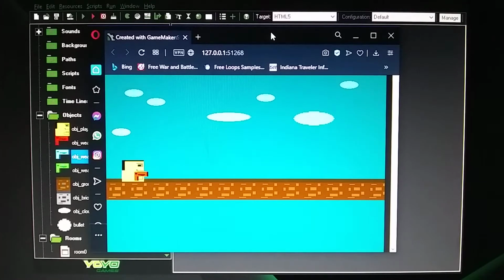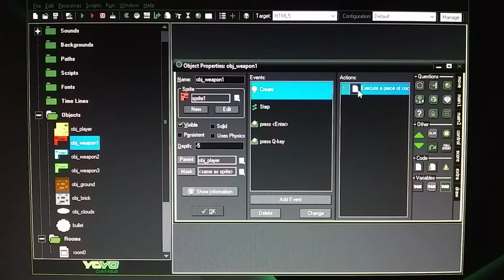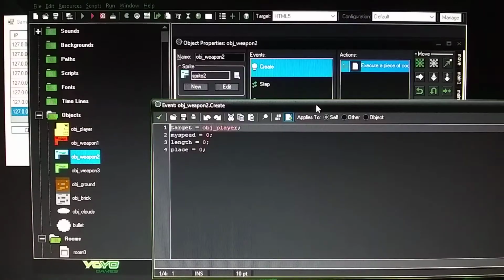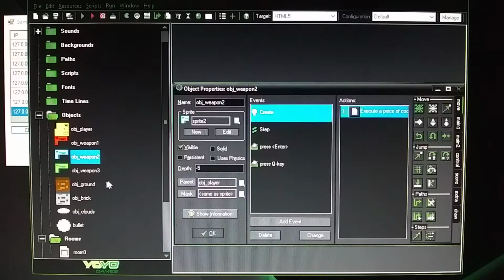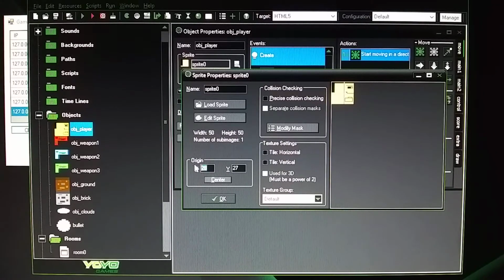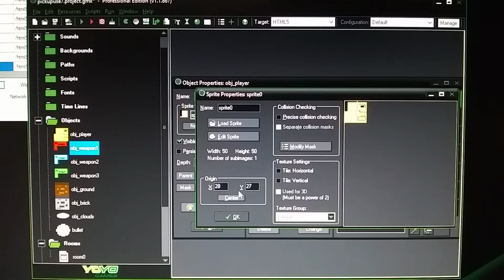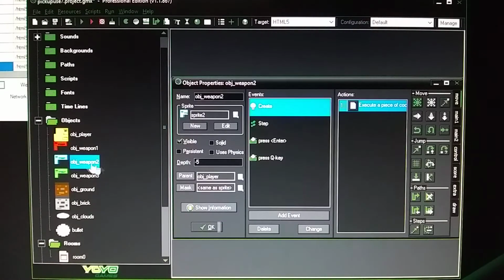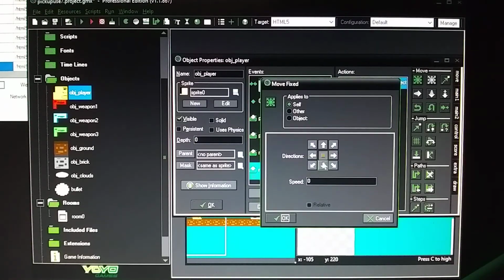Game Maker Studio: How to Parent & Rotate Weapons?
Visit my MC GAMES site, got a new game coming soon, play Alien Wars BattleFront Demo:

If you want to pickup your weapons, see this video:
How to Collect, Cycle, & Use you're Items?

obj_weapon1, obj_weapon2, obj_weapon3, Depth -5 makes the gun above obj_player. Be sure they are all Parented to obj_player and use the below code. Also press Q key for all weapons, in the obj_weapon1 in the Actions: Use the Change Instance drop in to obj_weapon2, then in obj_weapon2, Change Instance to obj_weapon3, then Change Instance to obj_weapon1

Events:

Create

Actions:

target = obj_player;
myspeed = 0;
length = 0;
place = 0;

Events:

Step

Actions:

x = obj_player.x + lengthdir_x(length,place);
y = obj_player.y + lengthdir_y(length,place);
place += myspeed;

obj_player, be sure to set origins to the location you want the gun to be at on player. Depth 0